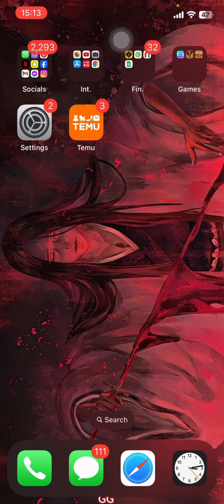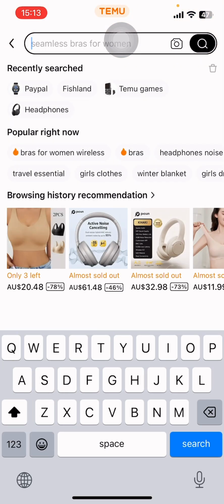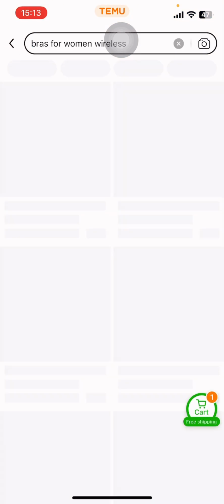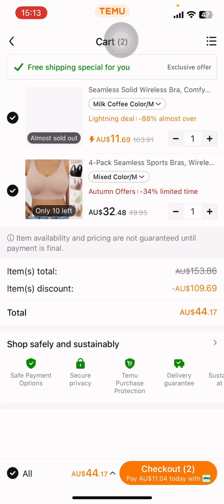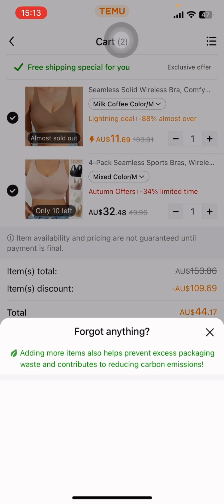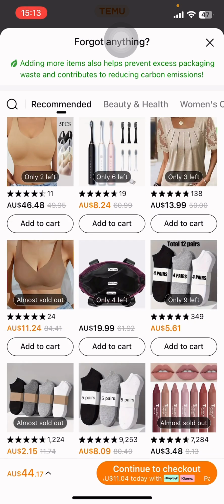How to Buy Clothes on TEMU App (EASY!!)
In this tutorial, I will show you how to buy clothes on Temu using your iPhone. You will learn step-by-step how to navigate the app, find stylish clothes, and complete your purchase. Whether you are looking for casual wear, accessories, or something trendy, this guide will help you shop with ease.